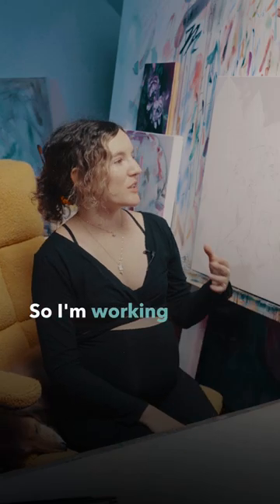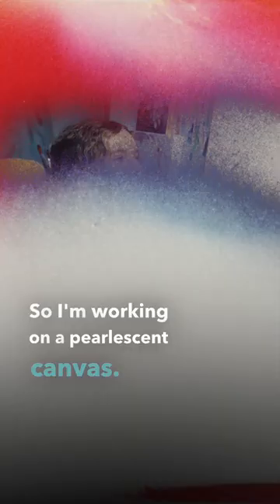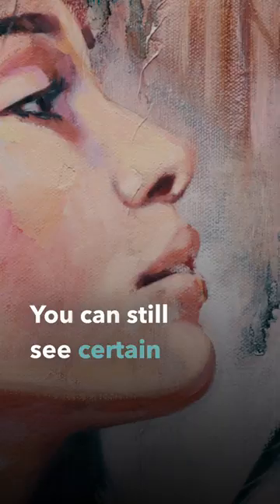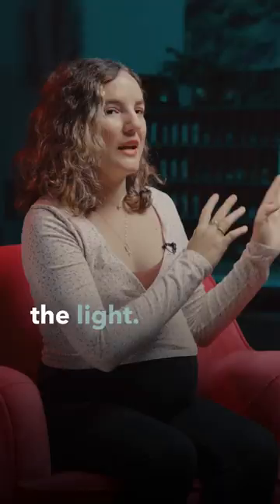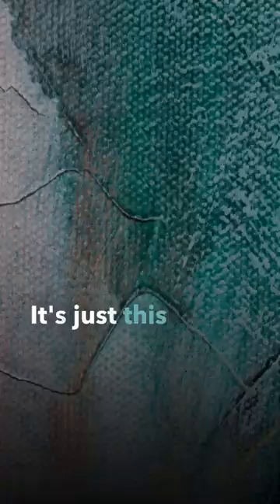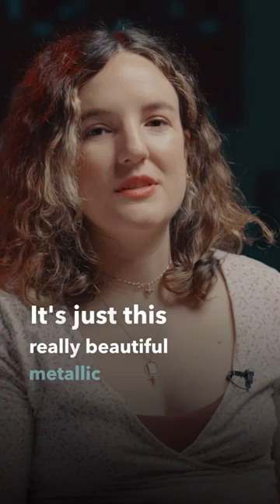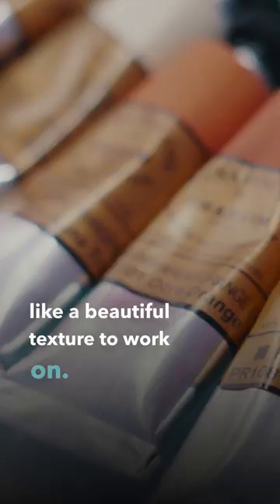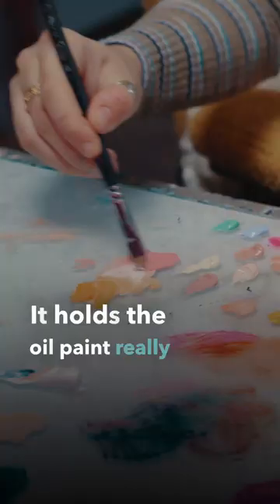Why I love Painting on a Pearlescent Canvas